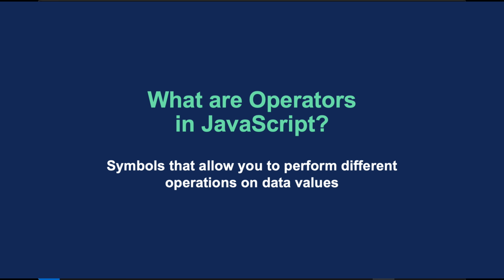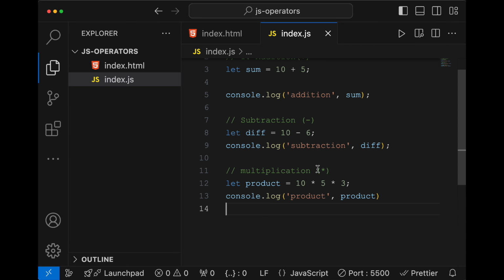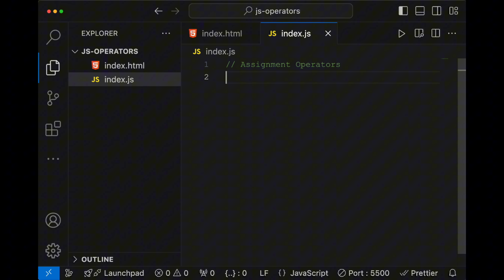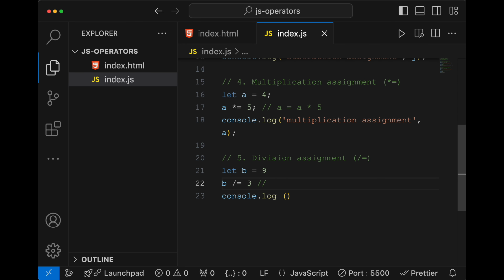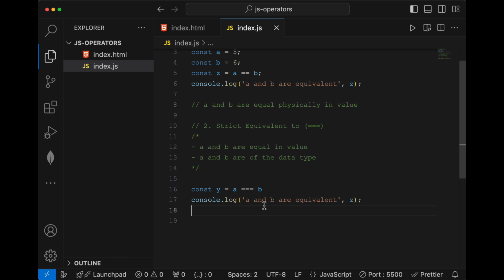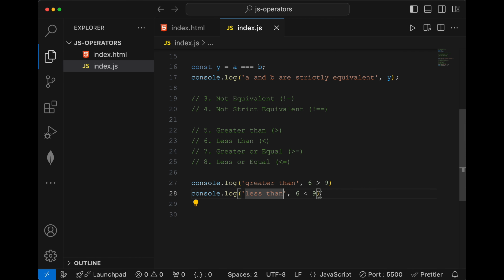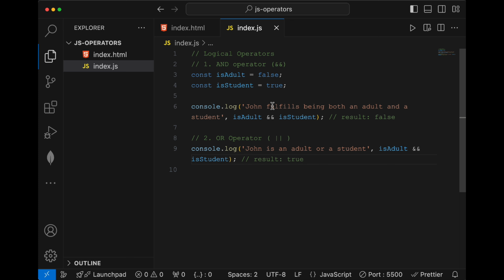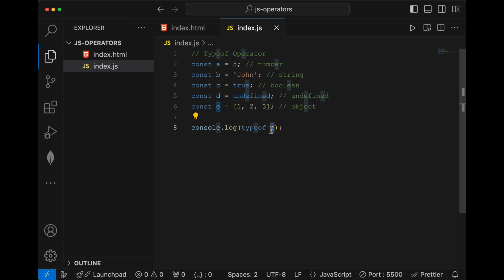JavaScript Operators Explained – A Quick Crash Course for Beginners!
Welcome to this JavaScript Operators Crash Course! 🚀 Whether you're just getting started or looking to sharpen your skills, this video offers a clear and beginner-friendly breakdown of JavaScript operators.

In this video, we’ll cover:

Arithmetic Operators: Perform addition, subtraction, multiplication, division, and more.
- Assignment Operators: Assign and modify values in variables.
- Comparison Operators: Explore equality, inequality, and strict comparisons.
- Logical Operators: Work with AND, OR, and NOT to combine conditions.
- Ternary Operator: Condense if-else statements into a single line.
- Typeof Operator: Easily check data types in your code.

By the end of this crash course, you’ll be able to use operators effectively for calculations, comparisons, and decision-making in your JavaScript projects.

💻 Key Takeaways:

- How to perform math operations in JavaScript.
- Assigning values and modifying variables.
- Comparing values and evaluating conditions.
- Using the ternary operator for simpler conditional logic.
- Checking data types with the typeof operator.